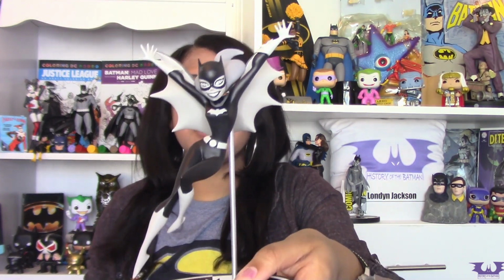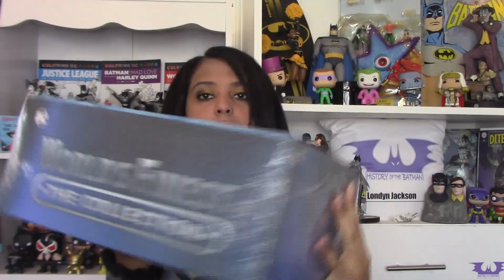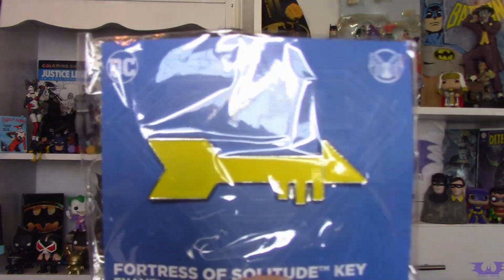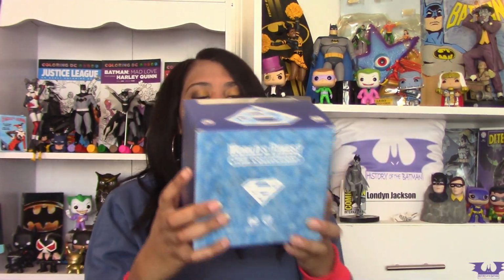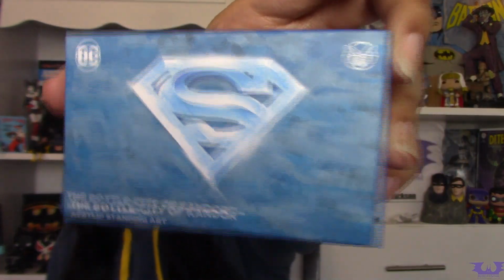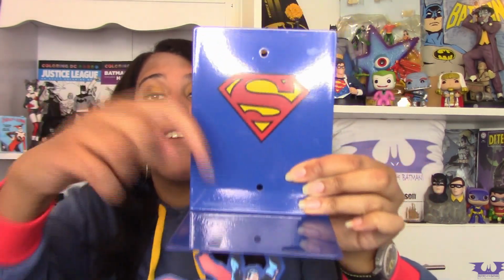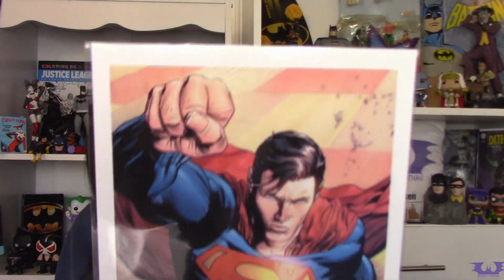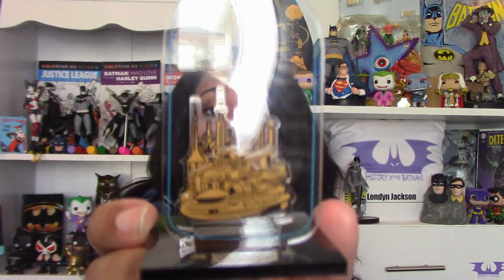World's Finest: The Collection SUPERMAN Mystery Box: UNBOXING!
Hey Gothamites! My friends at World's Finest: The Collection and Culturefly sent me their Fortress of Solitude mystery Winter box to unbox for you Gothamites! Watch as I show all of the amazing Superman apparel, merchandise, and more while highlighting a brief history of Batman and Superman tales from their World’s Finest days to today!

Become a Gothamite and please follow History of the Batman!

THANK YOU to Kris for my new intro!!

LISTEN TO ME HIGHLIGHT 5 ESSENTIAL BATMAN COMICS FOR EVERY FAN ON SYFY WIRE’S THE FANDOM FILES PODCAST!